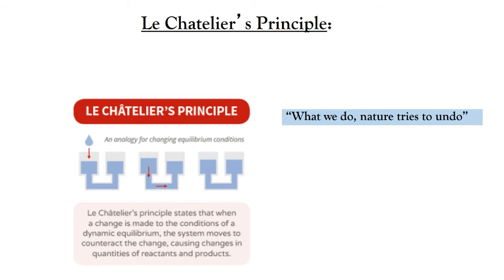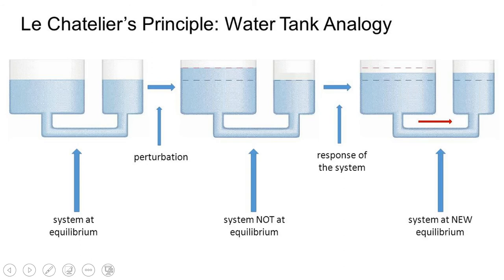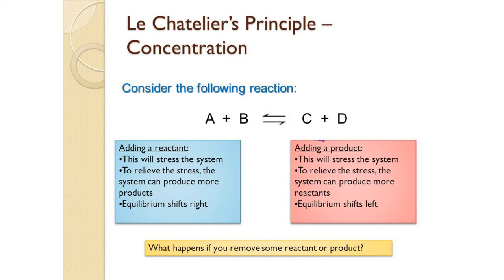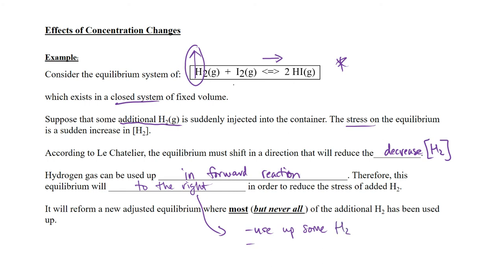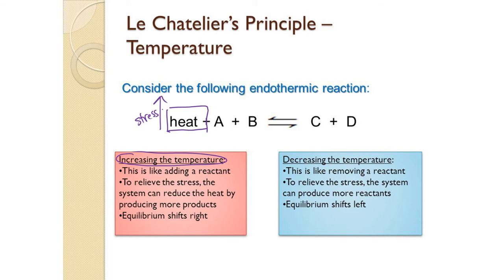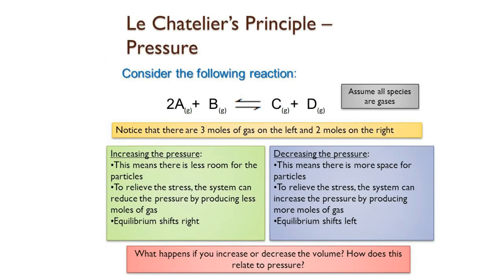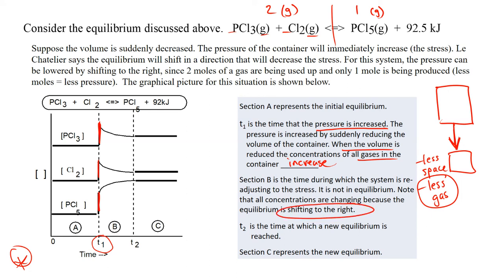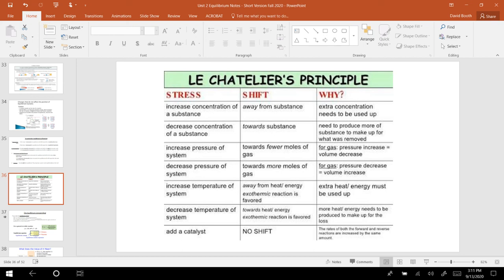Unit 2 Equilibrium Lesson 3 Le Chateliers